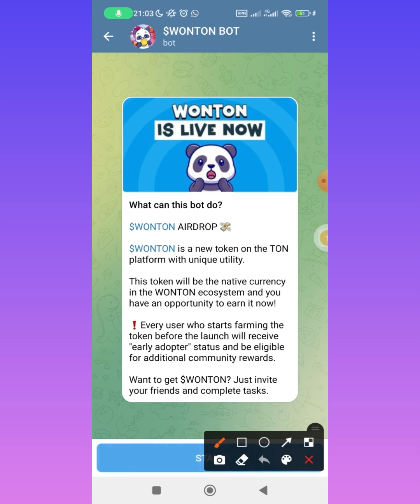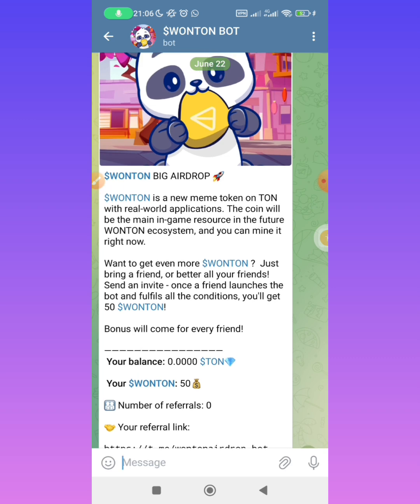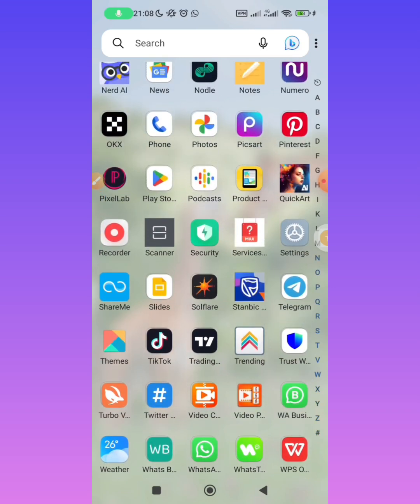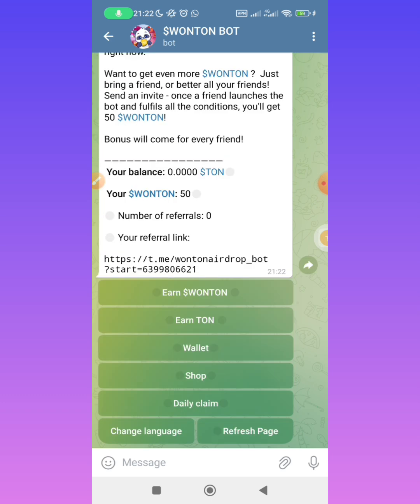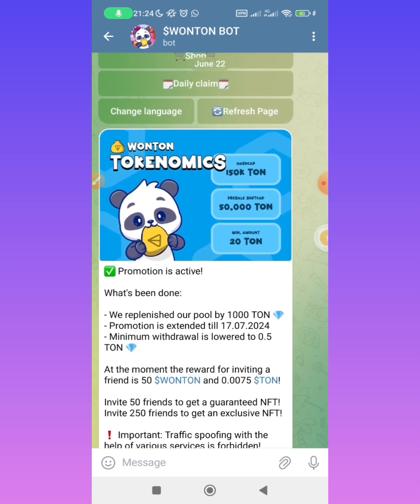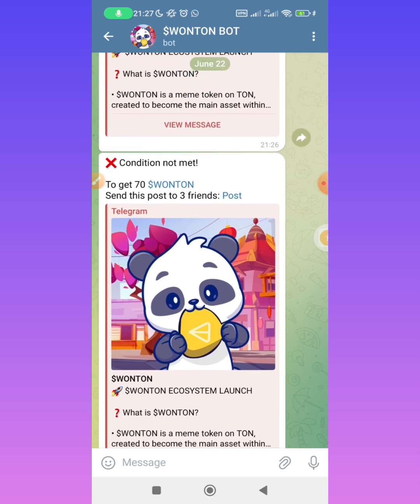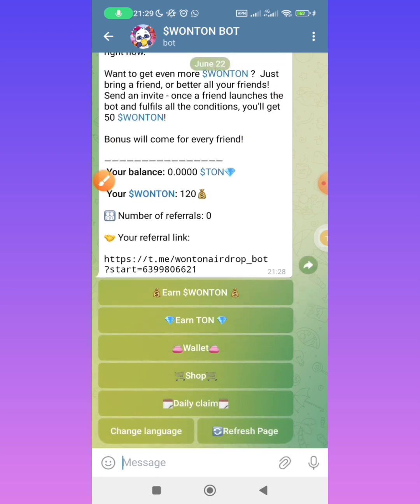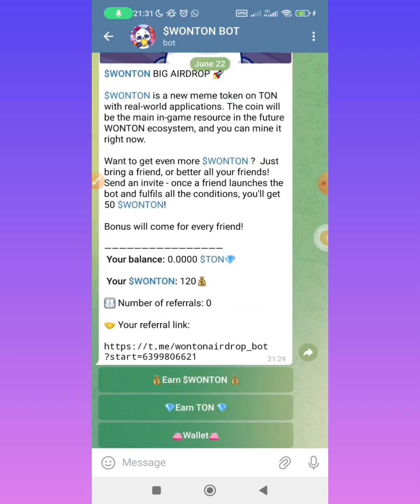$Wonton Airdrop | Get Real Ton into your wallet |Wonton Withdrawable Airdrop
$Wonton Airdrop|Real Withdrawable Money

$Wonton Airdrop | Get Real Ton into your wallet |Wonton Withdrawable Airdrop | FREE AIRDROP: I Made $432 With These 2 Airdrops (🎁PROOF) - Free Ton Coin Bot | Notcoin $1000🤑 || Notcoin Airdrop 60 हजार Token Claim 🔥|| TON Wallet Notcoin Airdrop | How To Make Money From Crypto Airdrops, Ultimate Step By Step Guide! | Create TON Wallet and earn free crypto | how to create telegram wallet | telegram crypto wallet | How to create telegram wallet | How to use Ton wallet | Mining coin withdrawal | how to create TON Wallet | ton wallet | Top 3 airdrops bigger than Hamster combat listing soon | Don't miss free money in Hindi/ Urdu | hamster combat withdrawal process | 3 best tap to earn | সবার 70$ ইনকাম 😱 MyTonWallet New Airdrop || Ton Support Project || Ton Wallet